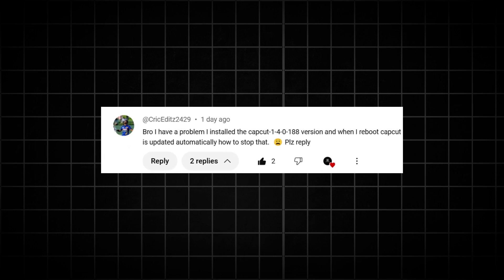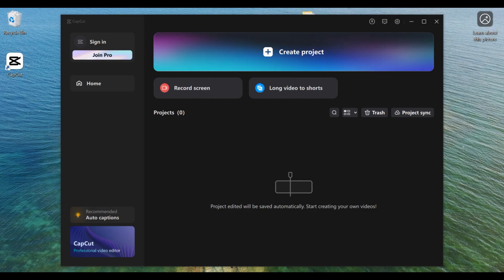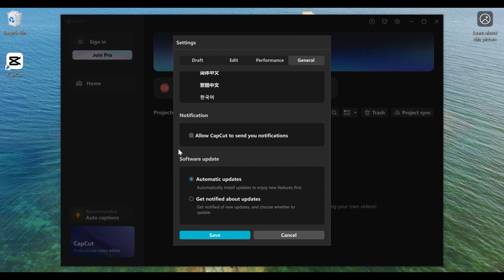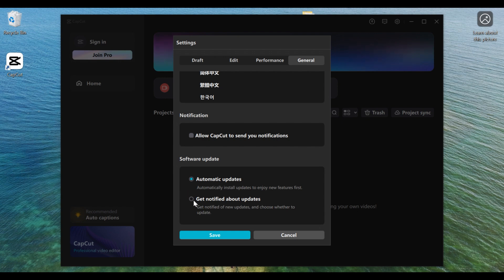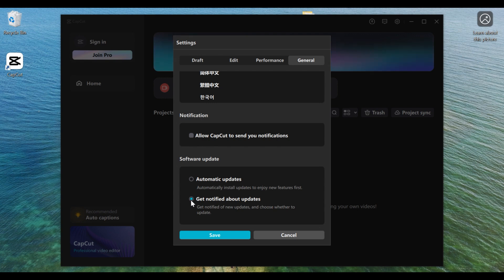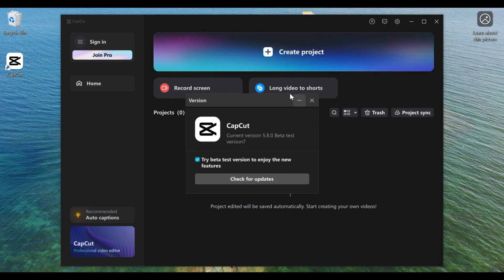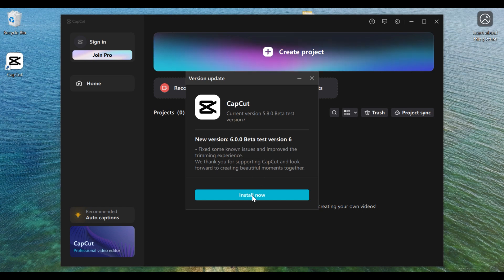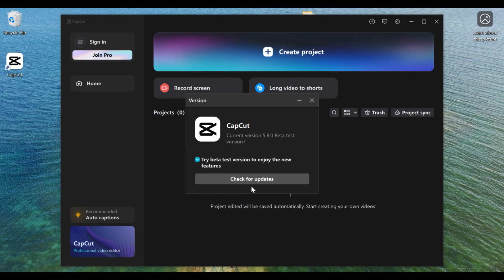How to STOP Capcut PC From Updating Automatically!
Tired of CapCut PC updating on its own and interrupting your workflow? 😤 In this step-by-step tutorial, learn how to stop CapCut from auto-updating on your Windows PC and take full control of your editing software. Whether you're a beginner or pro, this easy fix will help you disable CapCut updates permanently.

✅ What you’ll learn in this video:

How to stop CapCut auto update on PC

How to disable CapCut auto-update in Windows 10/11

CapCut PC hidden settings to control updates

How to block CapCut update using Windows Firewall

How to edit CapCut config files to prevent updates

The best way to manage CapCut Pro and Free versions manually

⚠️ Auto-updates can sometimes break features or change the UI unexpectedly. This tutorial shows you how to keep your CapCut version stable for consistent editing performance.

💻 Works for:

CapCut Free & CapCut Pro (2025)

Latest CapCut PC version

🎬 Why Capcut?
Capcut is a powerful and FREE editing tool for creators of all levels. Whether you're a beginner or a pro, these effects are simple to use yet deliver professional results!

By the end, you'll know exactly how to unlock the full potential of CapCut Pro and elevate your video editing skills across all your devices.